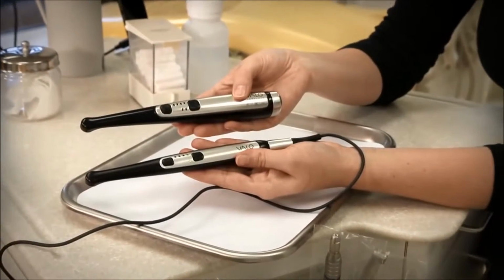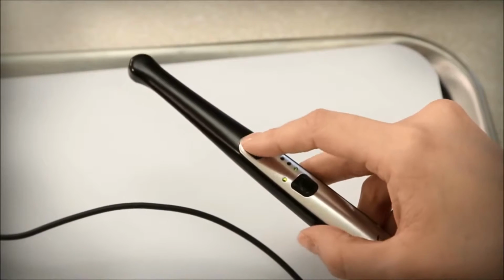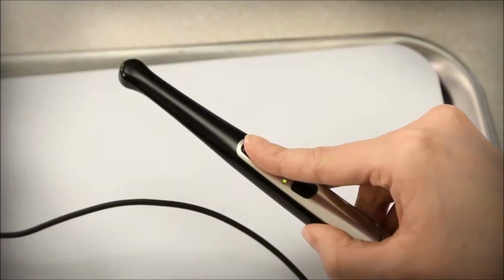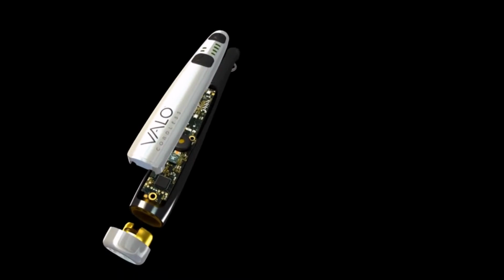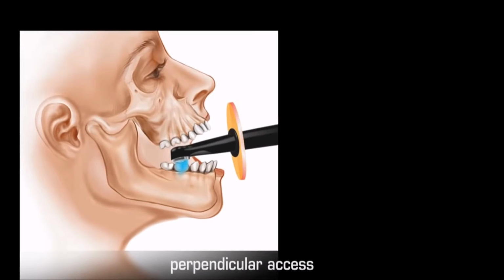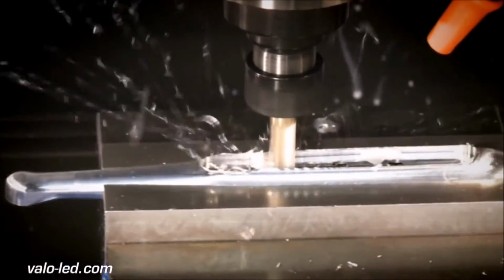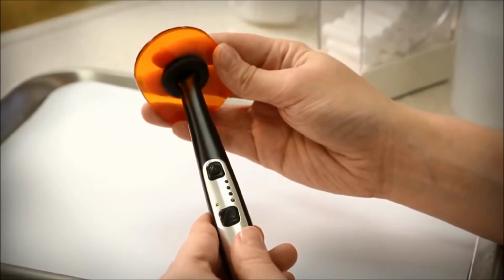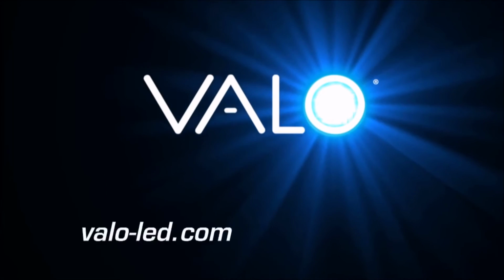How to use a VALO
VALO Cordless utilizza un diodo ad emissione luminosa personalizzato (LED) a più lunghezze d'onda per produrre una luce ad alta intensità a 385-515 nm in grado di polimerizzare tutti i materiali dentali fotopolimerizzabili. Questa intensità penetra anche nella porcellana ed è in grado di polimerizzare cementi resinosi sottostanti simili a una luce alogena di qualità.

Ogni VALO Cordless inizia come una solida barra di alluminio aerospaziale temperato e di alta qualità, che viene fresato con precisione CNC nello stabilimento di Ultradent nello Utah, USA. La costruzione unibody garantisce la durabilità di VALO Cordless e offre una dissipazione del calore senza eguali. Il design elegante, ergonomico e aerodinamico consente a VALO Cordless di raggiungere facilmente tutti i siti di polimerizzazione senza sacrificare il comfort del paziente. La bacchetta di alluminio VALO Cordless, i componenti lavorati e la lente in vetro temperato la rendono la lampada polimerizzante più duratura disponibile.

L'unica luce con il potere di fornire risultati desiderati con ogni materiale, ogni posizione e da ogni clinico. VALO: La giusta potenza nel posto giusto.

VALO Cordless funziona con due batterie al litio-ferro fosfato che forniscono la costante potenza ad alta energia che VALO richiede. Queste batterie sono anche economiche, ricaricabili e ampiamente disponibili.
I LED a banda larga ad altissima energia curano tutti i materiali dentali.
Il fascio ottimamente collimato garantisce una polimerizzazione completa e uniforme.
Tre modalità di polimerizzazione: Potenza standard, Alta potenza e Xtra Power: offrono praticità e flessibilità.
La bacchetta sottile ed ergonomica consente un accesso senza precedenti a tutti i siti di restauro.
Il design unico di unibody è estremamente resistente e leggero.
Funziona con due batterie ricaricabili poco costose.

IVAN ILIC s.r.l.
Al servizio della comunità odontoiatrica dal 1949

Via Muratori 46/II
20135 MILANO